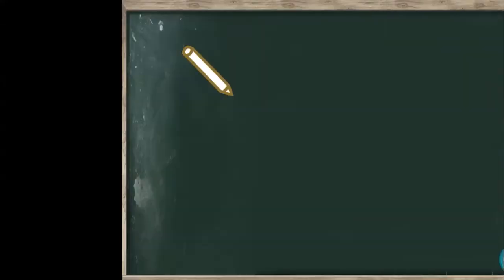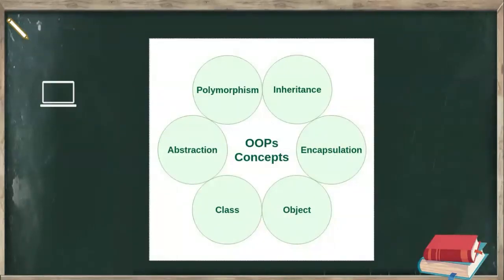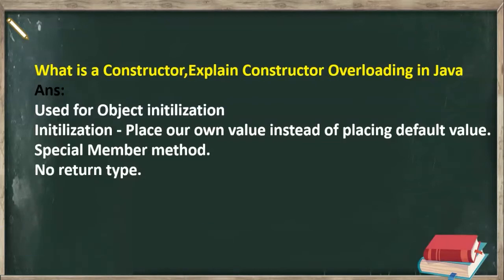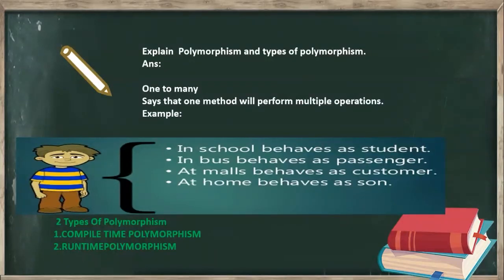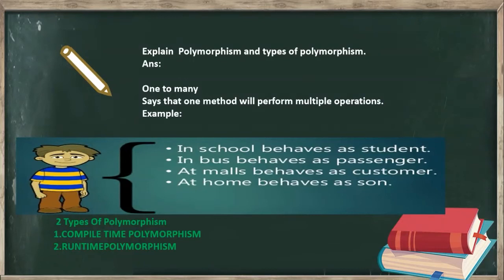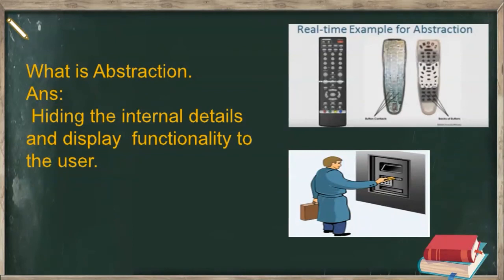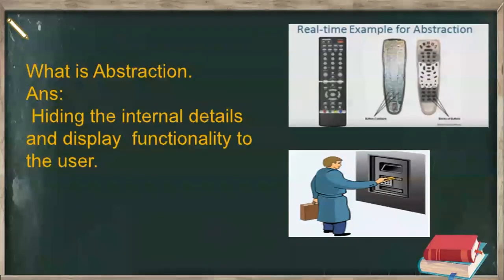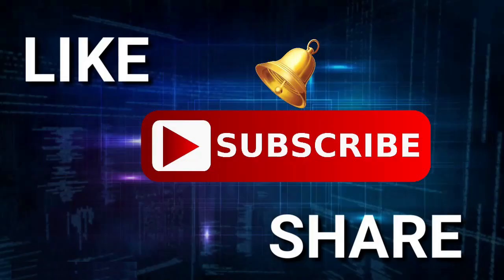Frequently Asked OOPs Interview Questions and Answers | For Freshers and Experienced Candidates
Learn most important OOPs Interview Questions and Answers, asked at every interview on PHP Java, C, C++, C# etc. Grokking the Object Oriented Programming Interview.
Learn OOPs from SLA (Softlogic Academy)